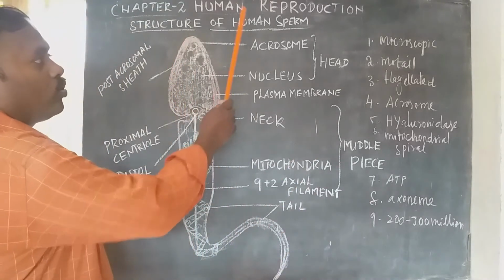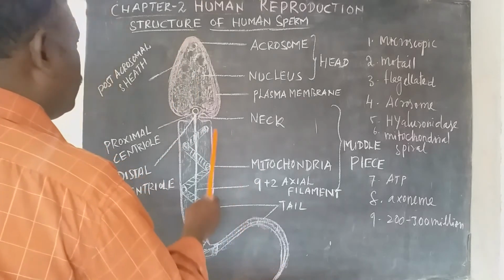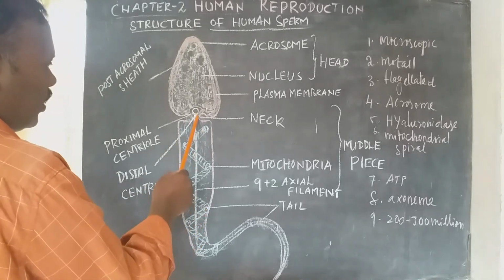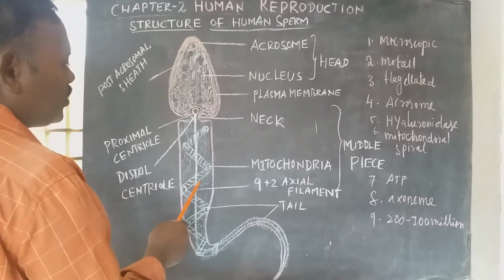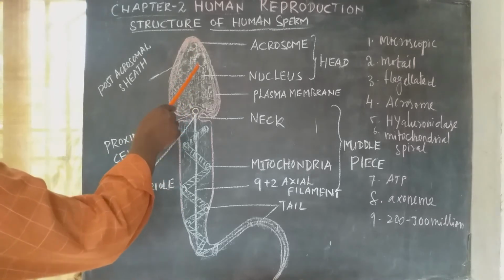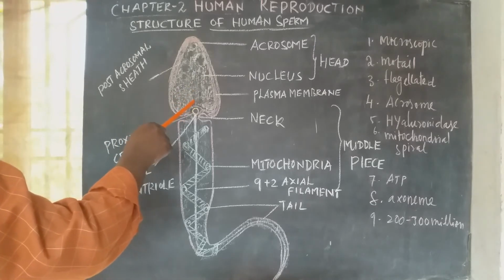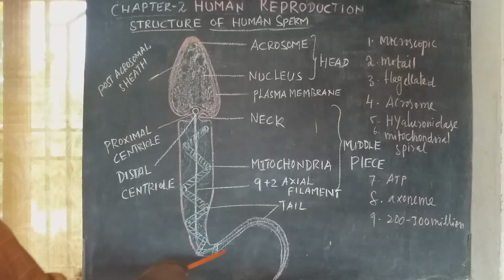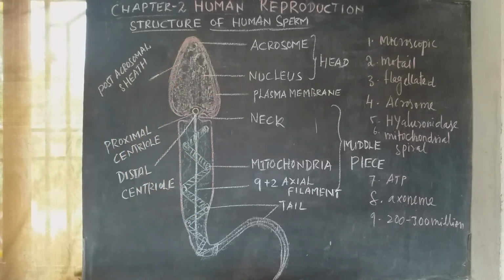12TH STANDARD ZOOLOGY//HUMAN REPRODUCTION//STRUCTURE OF HUMAN SPERM//CHAPTER 2//PART 9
12TH STANDARD ZOOLOGY//HUMAN REPRODUCTION//STRUCTURE OF HUMAN SPERM//CHAPTER 2//PART 9